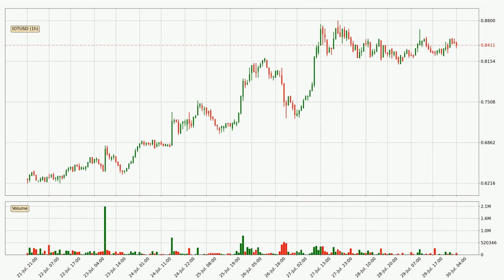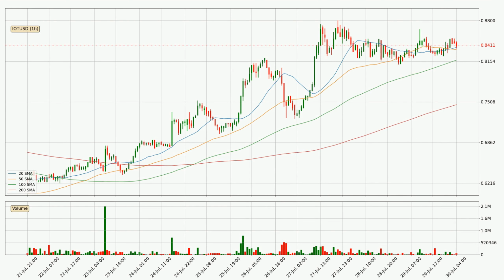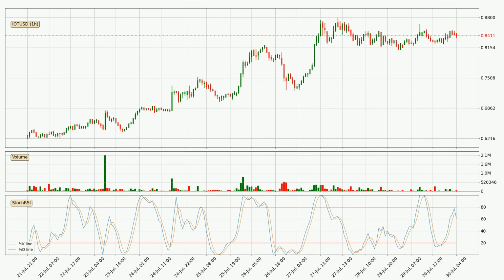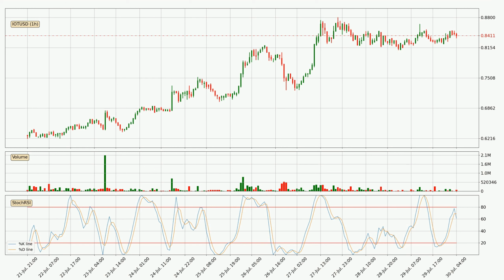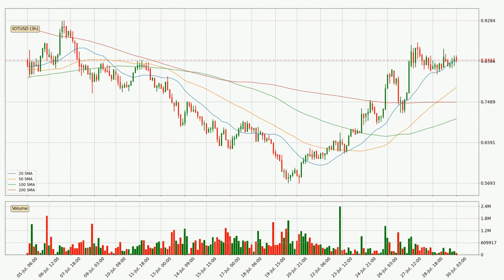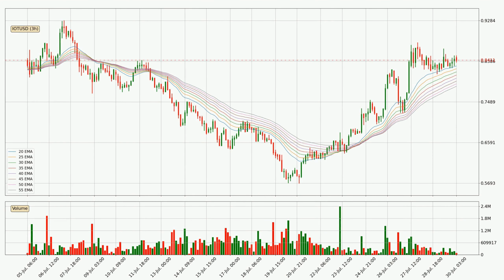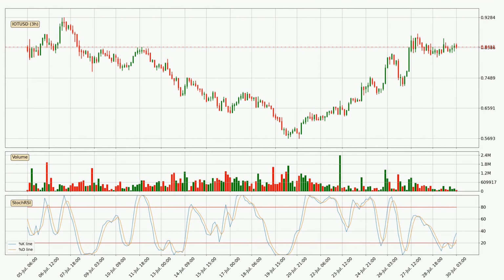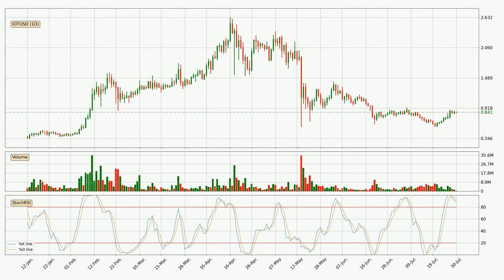IOTA Up 1.6% 📈. What Follows Next For IOTUSD? | FAST&CLEAR | 30.Jul.2021